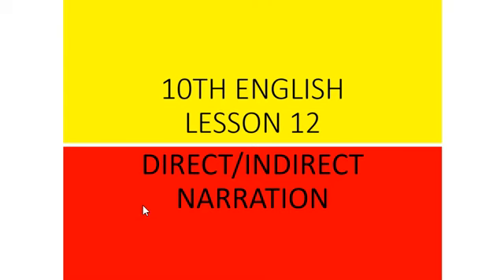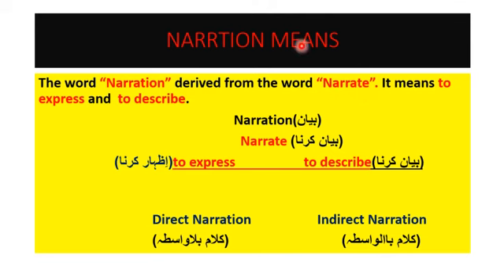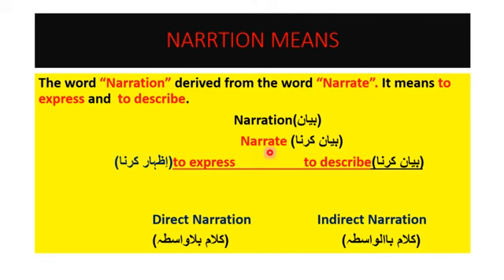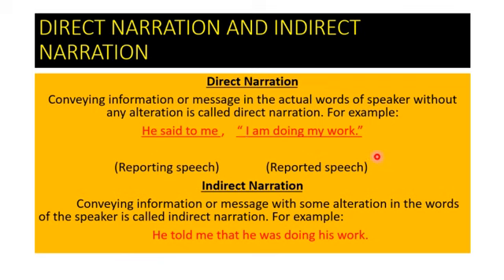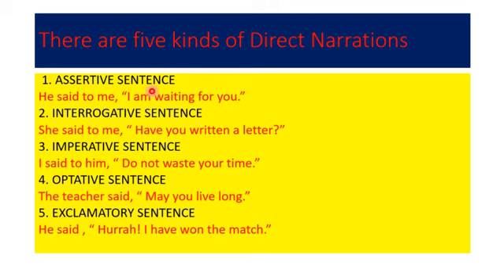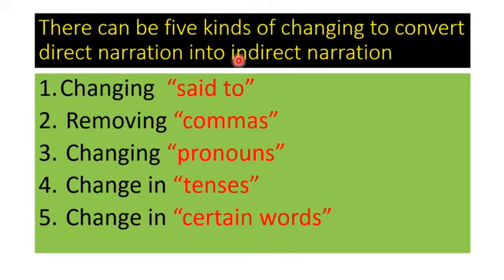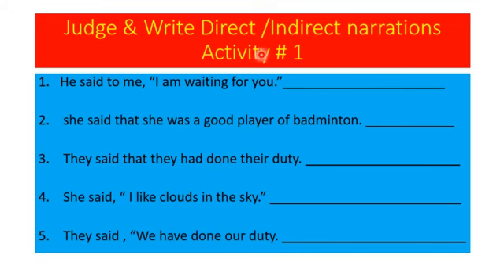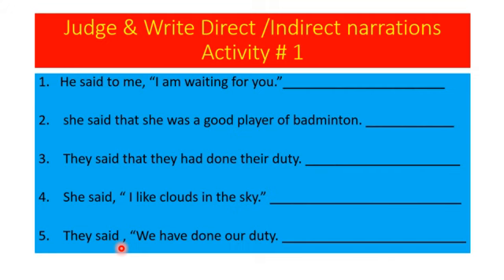2nd TERM 10TH ENGLISH LESSON 12 DIRECT AND INDIRECT NARRATION.DATED : 07/01/2021